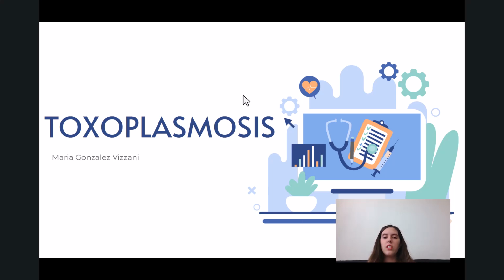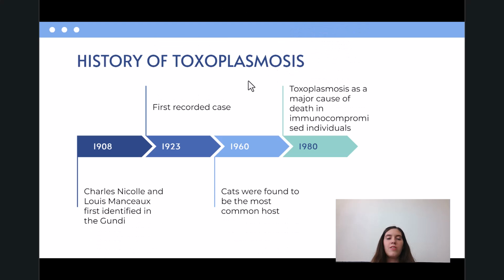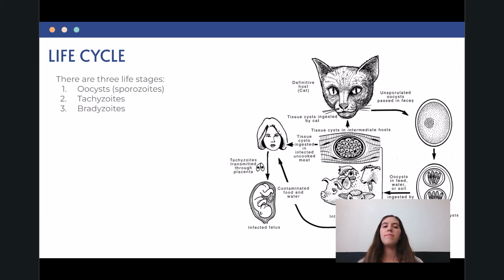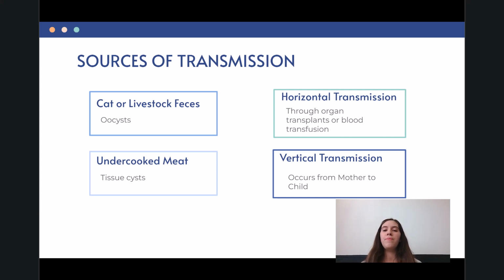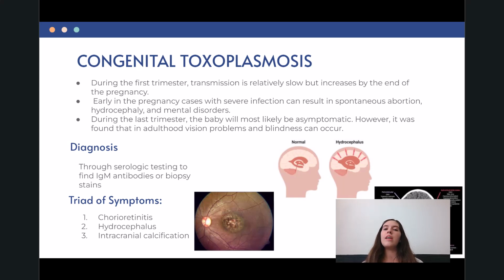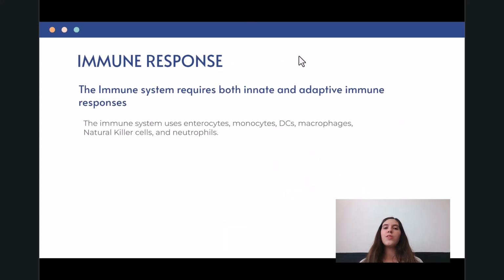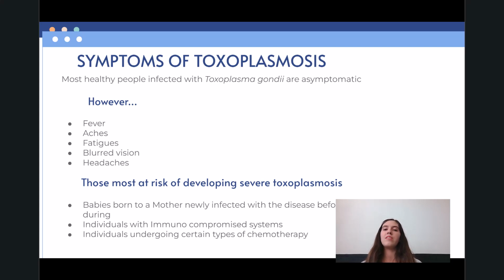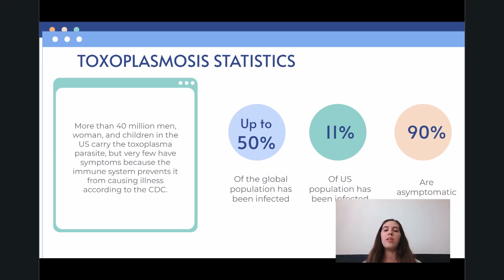TOXOPLASMOSIS FINAL VIDEO2